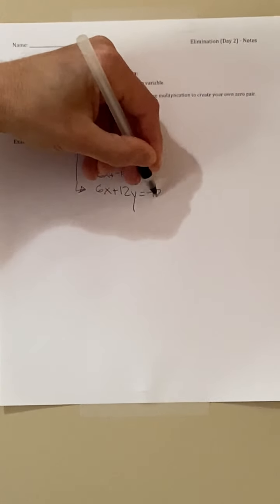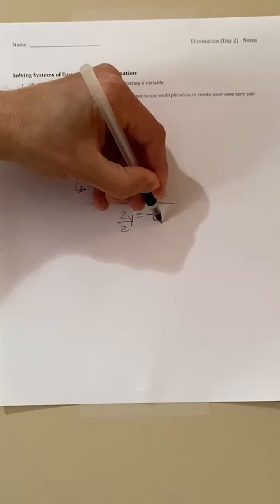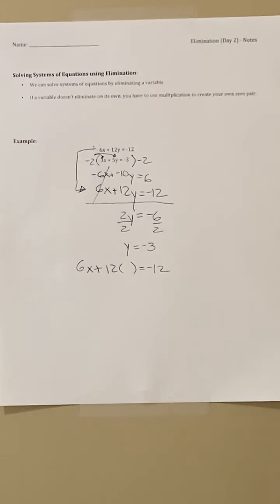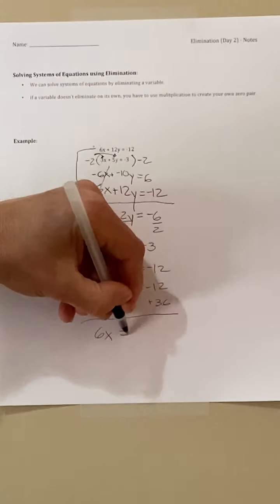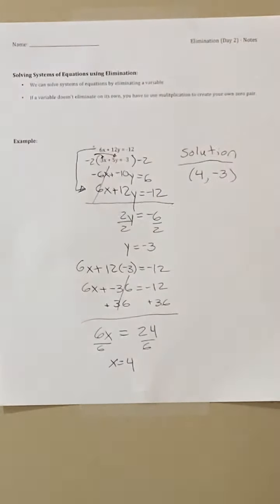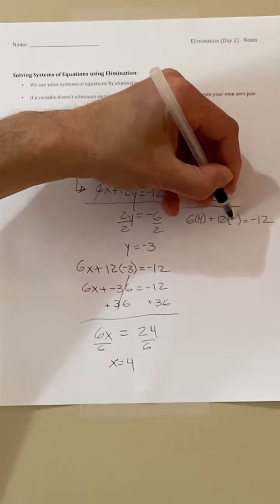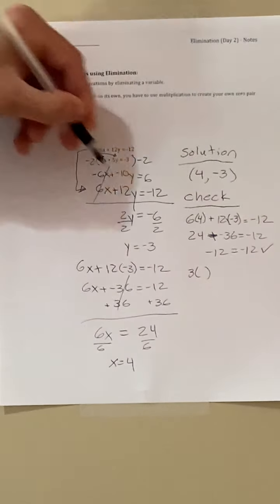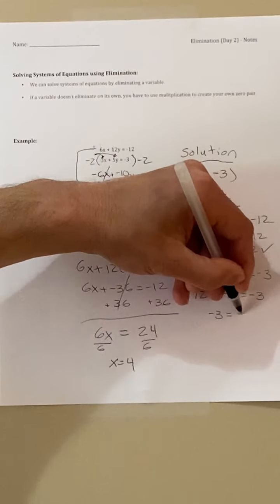Solving systems by elimination - Lesson 2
Please either print out the guided notes for this lesson, or copy down the example before watching the video.   The first 40 seconds of the video are blurry, but it gets better after that.  Also, the numbers on the paper a bit hard to see, but you should be able to follow along, provided that you have printed out or copied down the notes in advance.